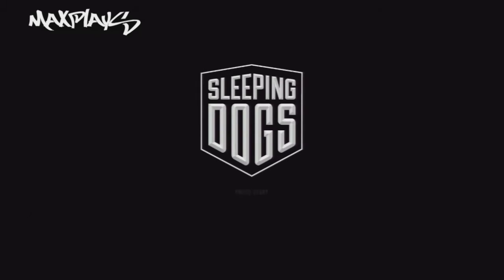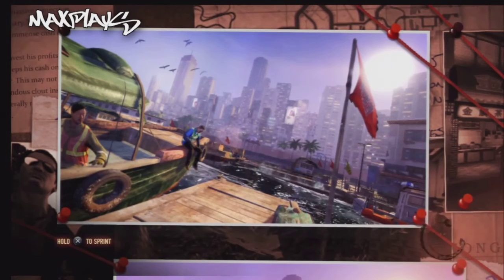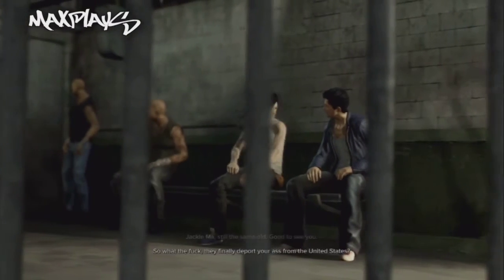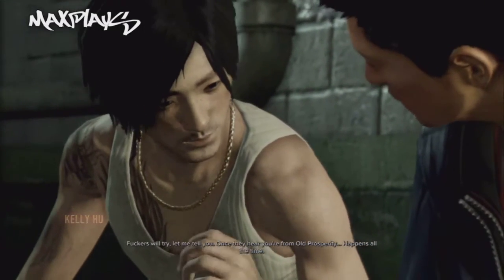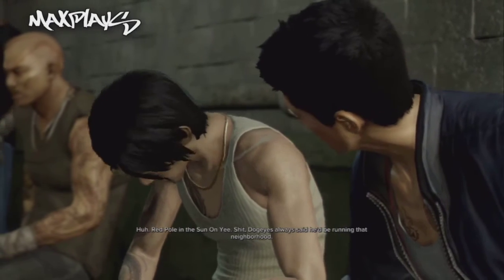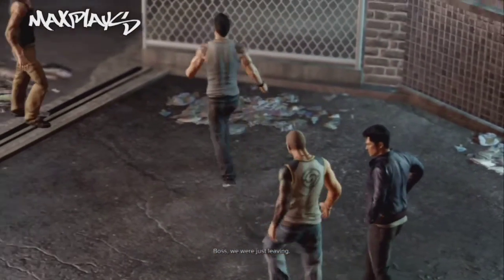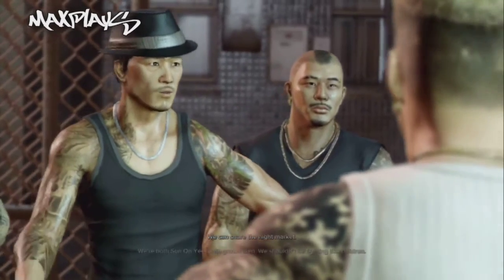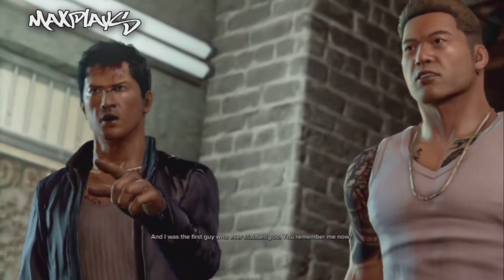Maxplays - Sleeping Dogs Revisited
My first impression of this nearly forgotten game. It's 30 mins so bring a lunch.